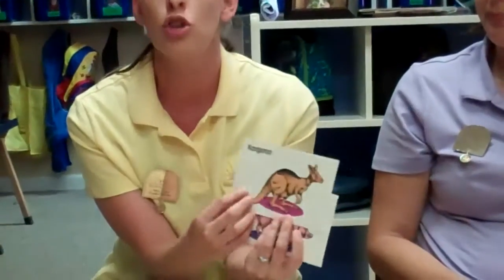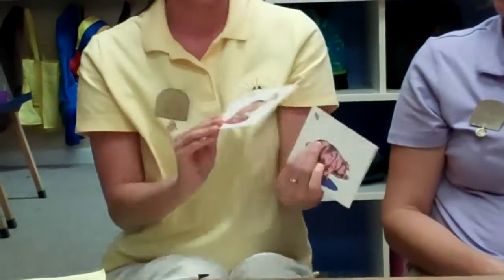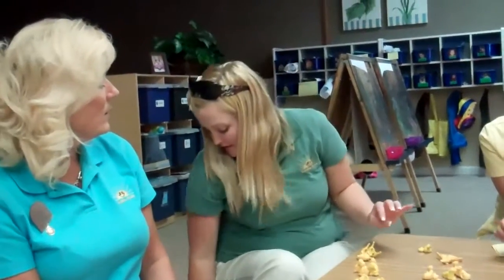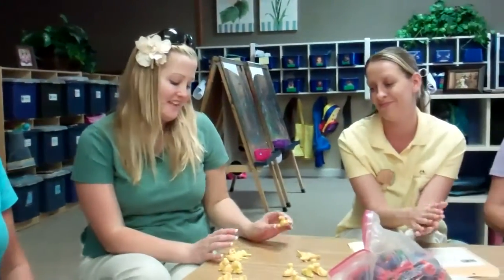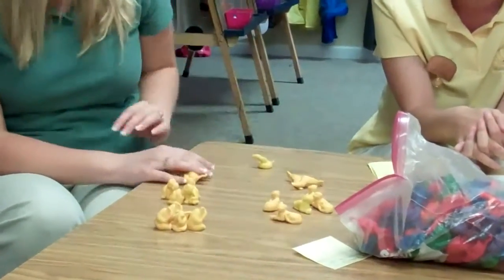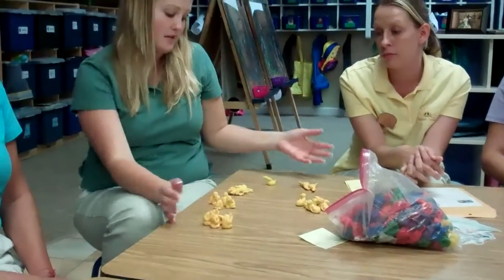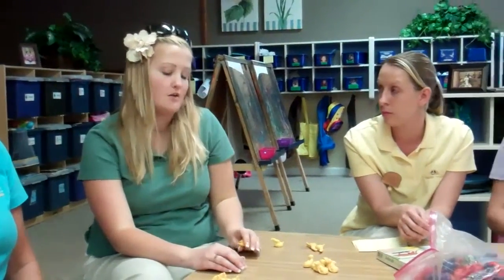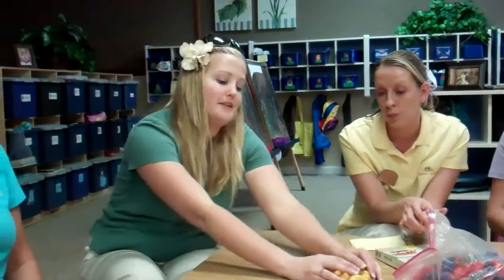Z ZEBRA|MARTINEZ CA|PRESCHOOL|CHILD CARE|DAYCARE|SUNSHINE HOUSE|94561|94513|94553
Why do so many teachers choose Sunshine House for their own chidren?  Visit us and find out!  We hear over and over again that when your child is doing well in kindergarten, the teacher will say they are not surprised they attended Sunshine House Preschool.
You will see and feel the difference and daycare center with exprienced teachers can make.  Z - Zebra preschool curriculum
Sunshine House Preschools Daycare & Child Care Centers are located in
This video shares daycare center preschool activities & games.
It is a curriculum video sharing learning information about preschool program, that emphasizes kindergarten readiness.